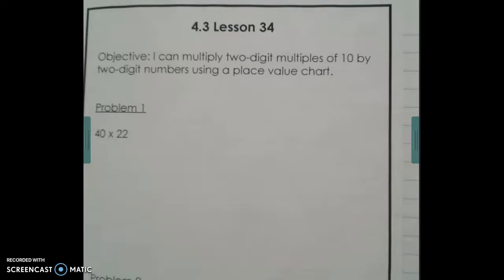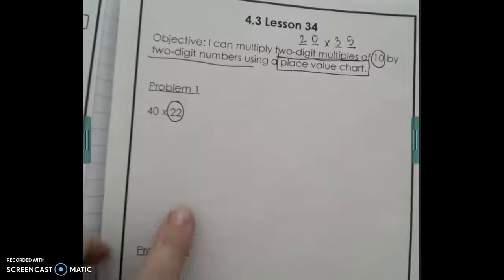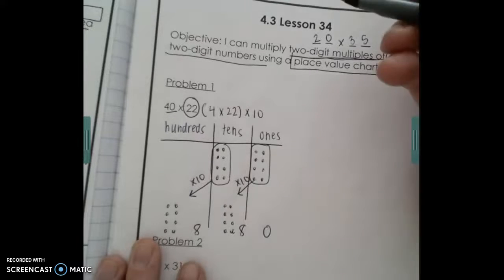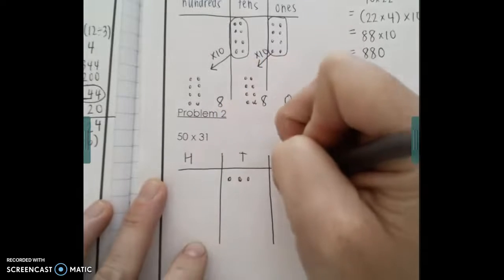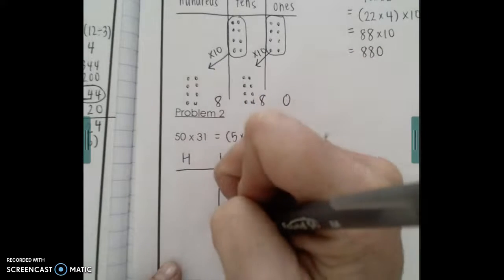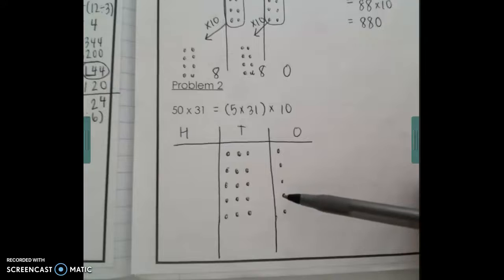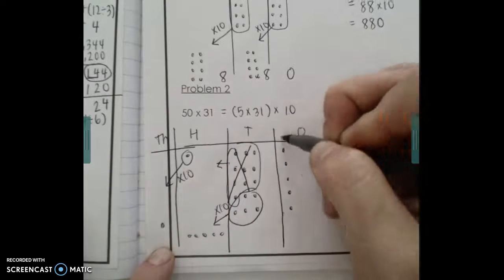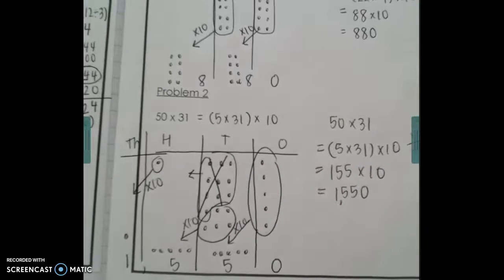5.3 Lesson 34 Video